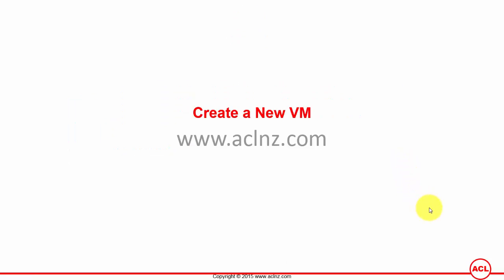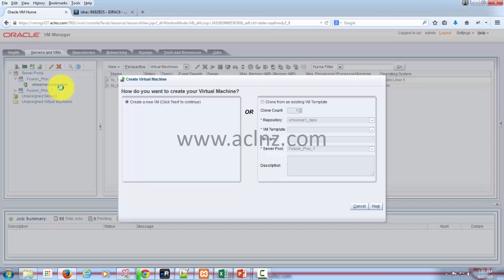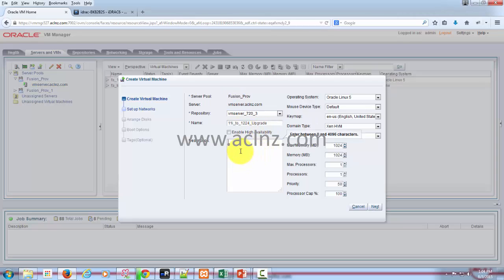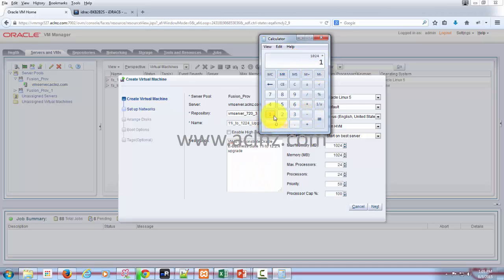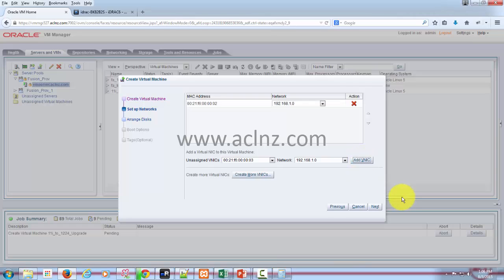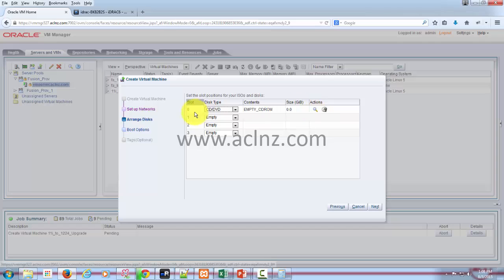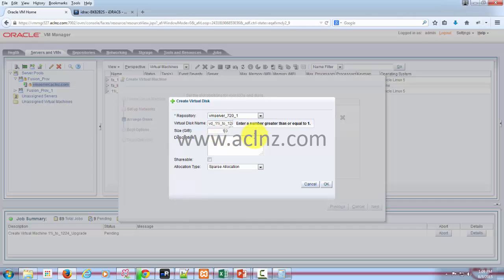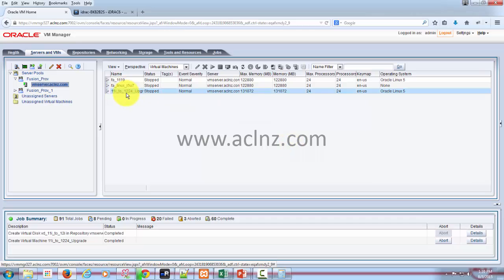How to create a new VM under Oracle VM Manager?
Course Name = Oracle VM Installation and Administration on Linux x86-64

Learning Objectives
+ Introduction to Oracle VM Server
+ Planning Oracle VM Server Installation and Completing Pre-Requisites
+ Oracle VM Server Installation
+ Introduction to Oracle VM Manager
+ Oracle VM Manager Installation Pre-Requisites
+ Oracle VM Manager Installation
+ Creating Server Pools and Repositories
+ Managing Servers and Networks
+ Managing Virtual Machines
+ Importing Oracle Virtualbox VM into Hypervisor based Oracle VM Server environment

Certification(s)
This course helps you in preparation of following certification:
+ Exam Name: Oracle VM 3.0 for x86 Essentials